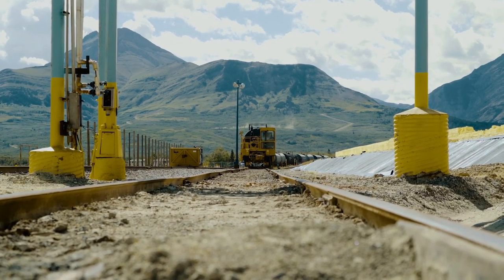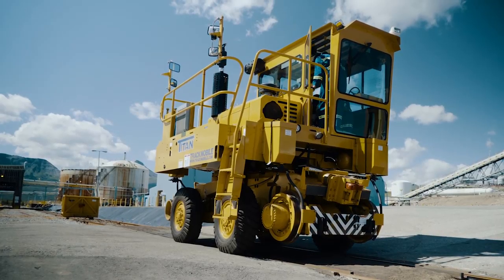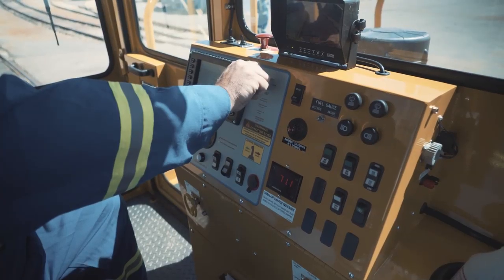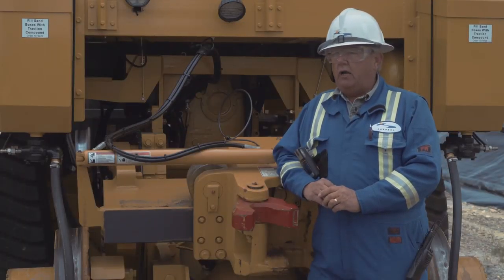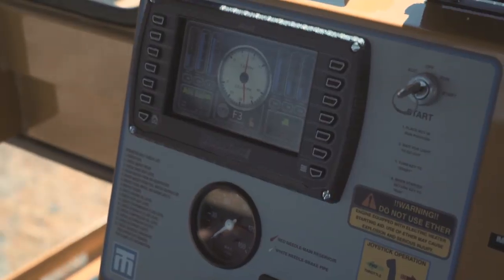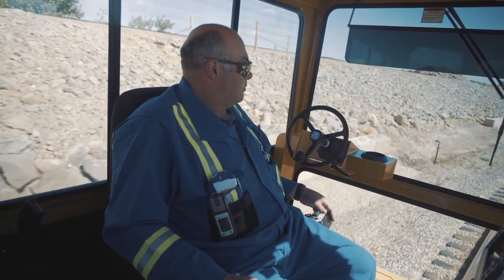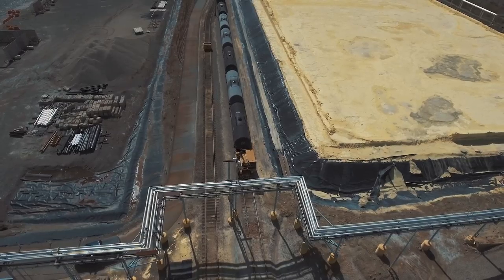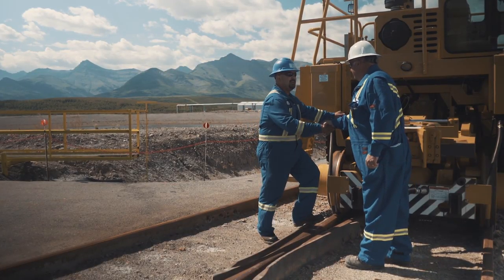Trackmobile TITAN Testimonial - Enersul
Trackmobile customer testimonial